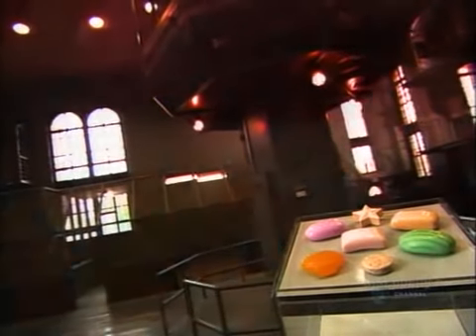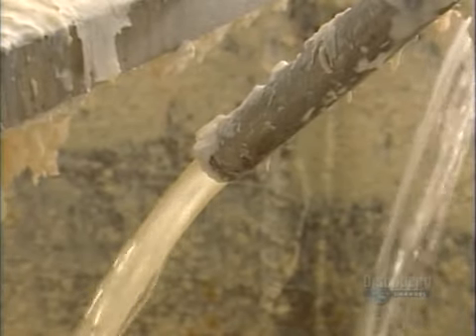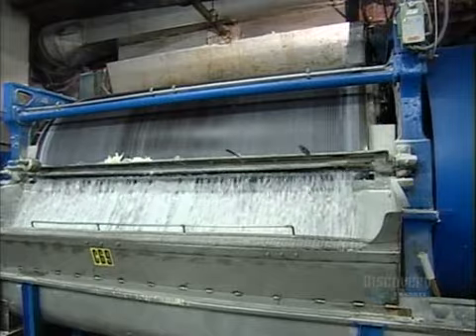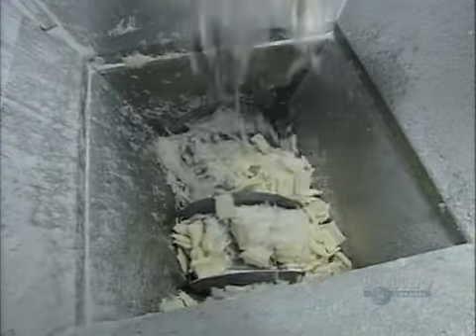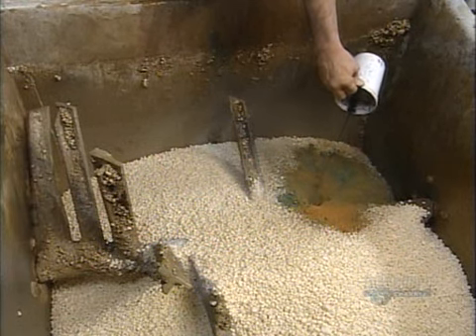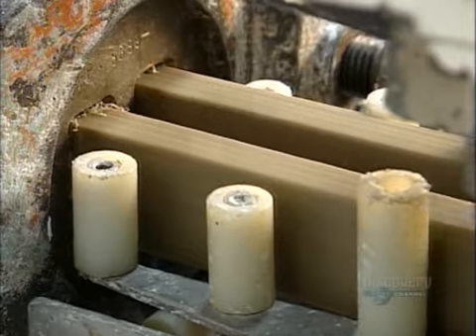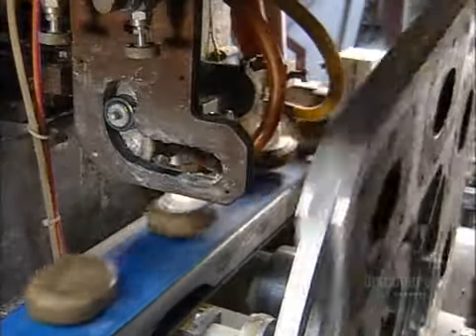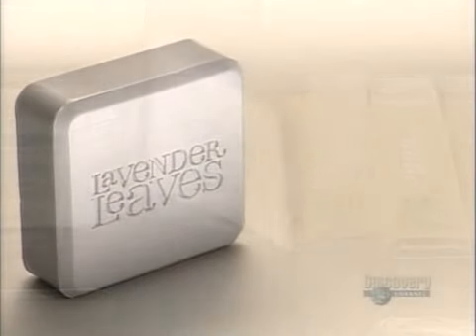How it's Made: Soap Bars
Soap bars